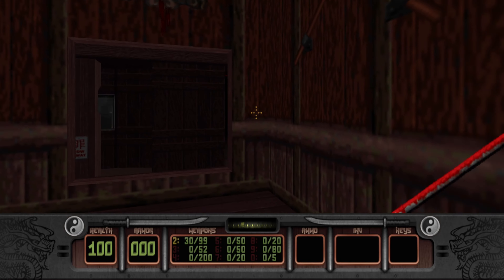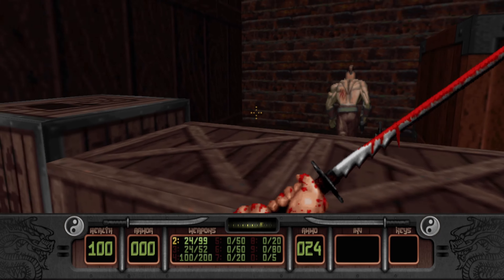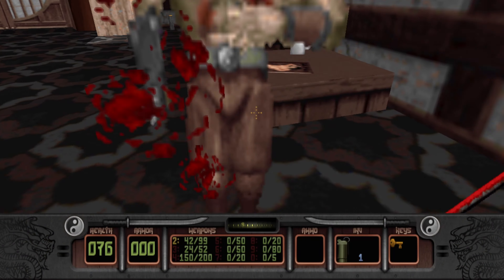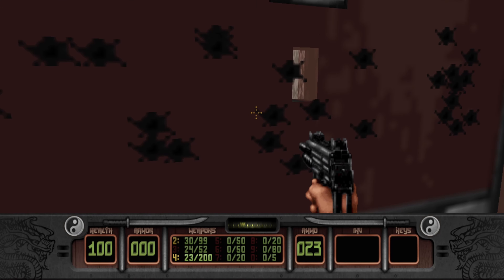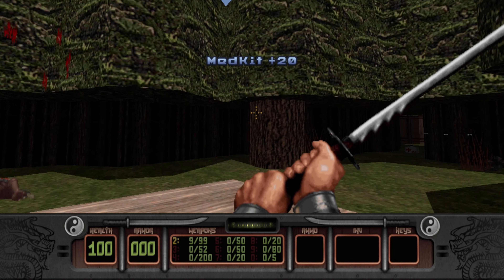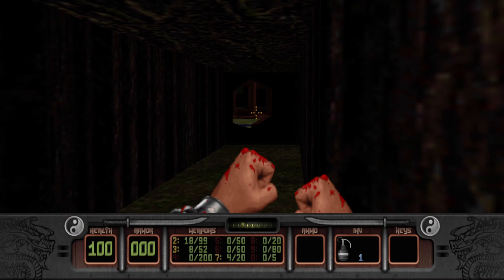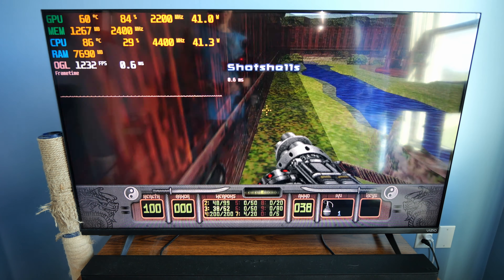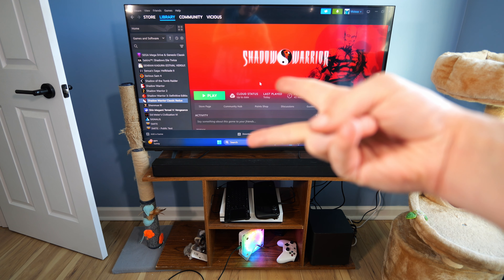FIREBAT R7 7735HS Radeon 680M Mini PC Shadow Warrior Classic Redux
What's up everybody I decided to start getting some gameplay footage on this mini PC. Today it's Shadow Warrior Classic Redux.

Intro - 0:00-0:40
Shadow Warrior Settings - 0:41-0:57
Shadow Warrior Screen Recorded Gameplay - 0:58-3:18
Shadow Warrior Wanton Destruction Settings - 3:19-3:34
Shadow Warrior Wanton Destruction Screen Recorded Gameplay - 3:35-5:38
Shadow Warrior Twin Dragon Settings - 5:39-5:54
Shadow Warrior Twin Dragon Screen Recorded Gameplay - 5:55-7:59
Shadow Warrior Twin Dragon Camera Recorded Gameplay - 8:00-12:17
Outro - 12:18-13:12

Specs:
Processor  AMD 7735HS 4.75 GHz
RAM 16 GB DDR5
M.2  ‎512 GB SSD PCIE x 4
GPU   ‎AMD Radeon 680M
Graphics Card VRAM Size ‎4 GB
Wireless Type ‎Bluetooth, 802.11bgn, 802.11ax, 801.11ac
Brand ‎FIREBAT
Series ‎MI2 7735HS
Item model number ‎MI2 7735HS
Color White